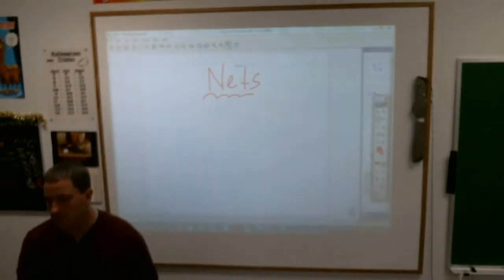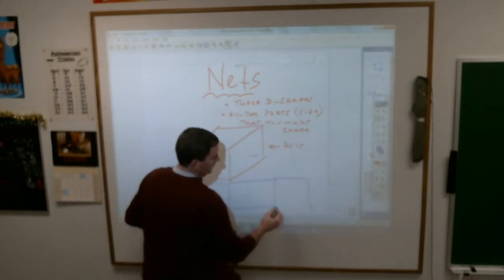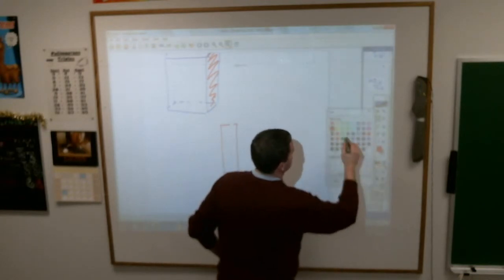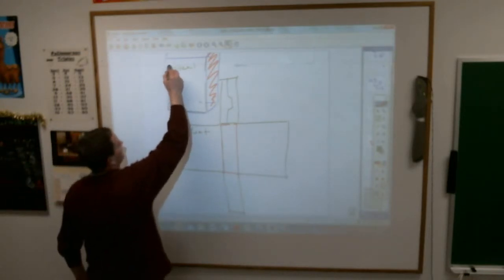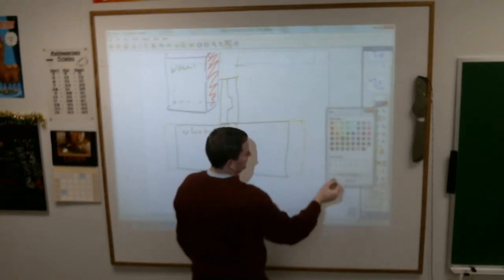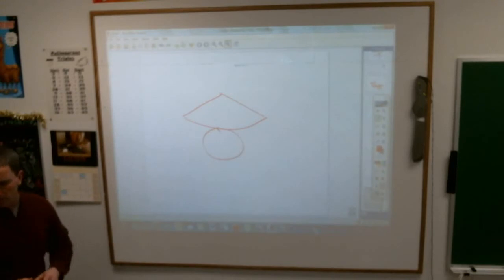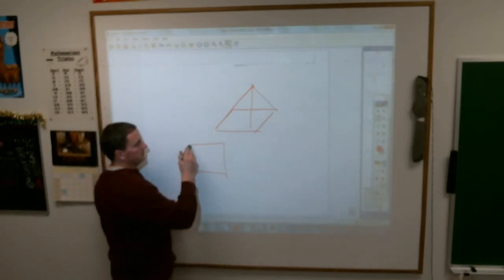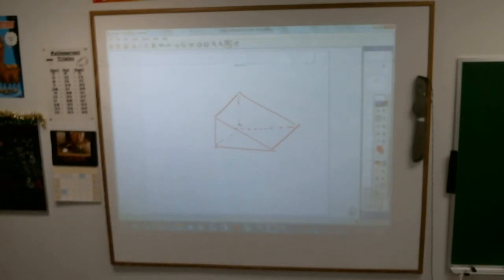7 Nets 55